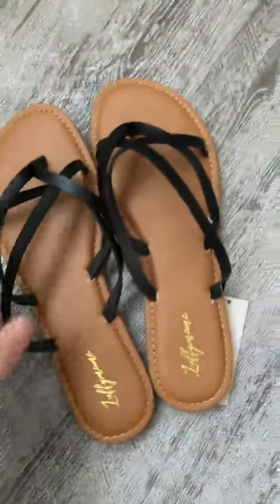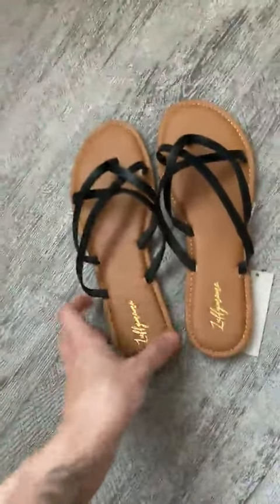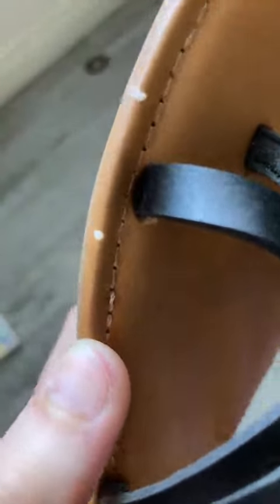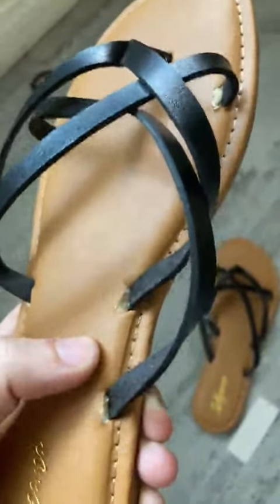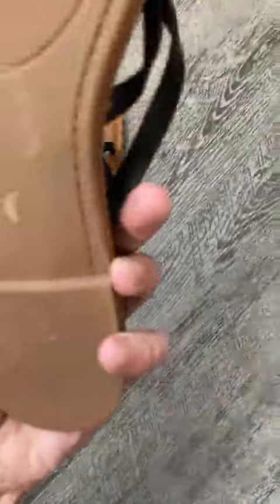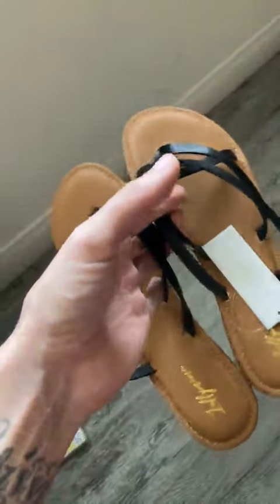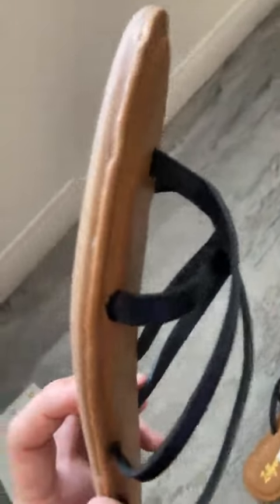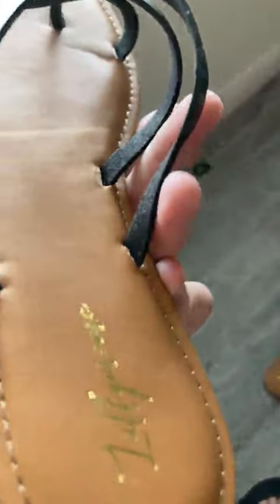LUFFYMOMO Women's Elastic Strap Flat Sandals Review | Summer Open Toe Sandal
LUFFYMOMO Women's Elastic Strap Flat Sandals Casual Summer Open Toe Sandal